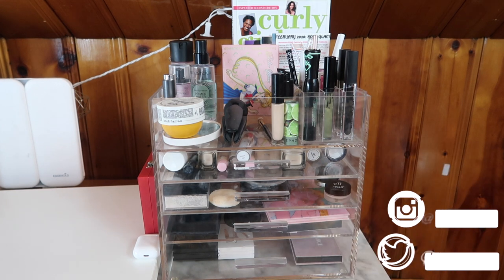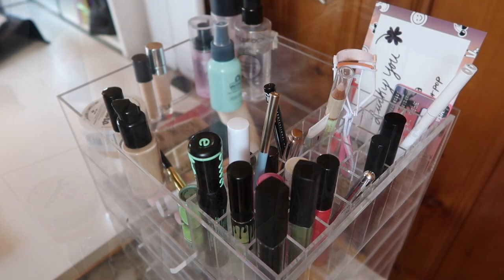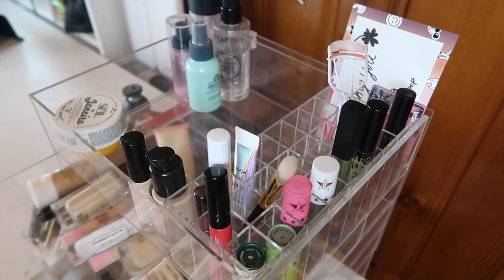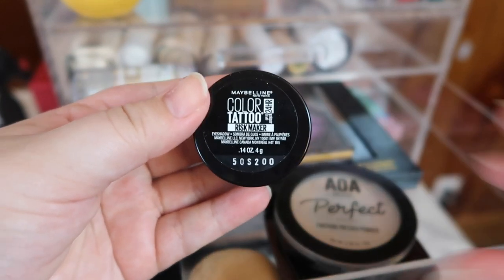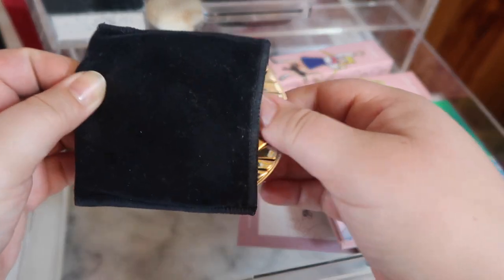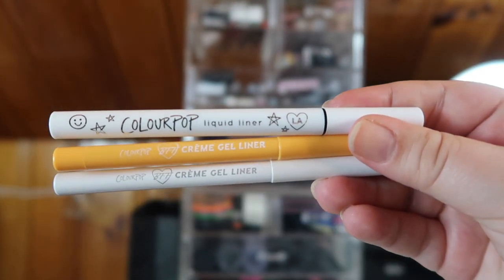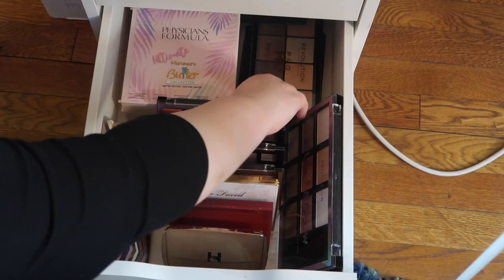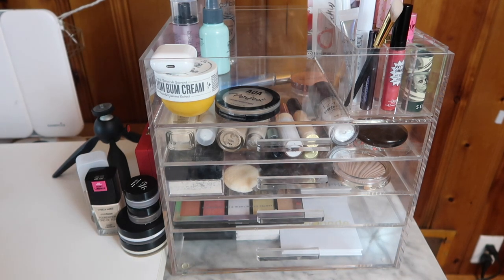March 2020 Everyday Makeup Basket & Shop My Stash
Welcome to my everyday makeup basket and shop my stash for March 2020! This was filmed a bit ago (the day JenLovesReviews posted her Morphe JH video) as I'm trying to get some prefilming done as I will be away for a bit in March. What will you guys be using this month??

Undertone: Warm/Yellow
Skin Tone: Fair Light
Skin Type: Combination/Dry

♡ SOCIAL MEDIA ♡
❋Pintrest: @Monicaadrianna